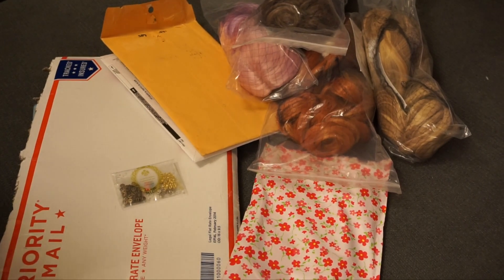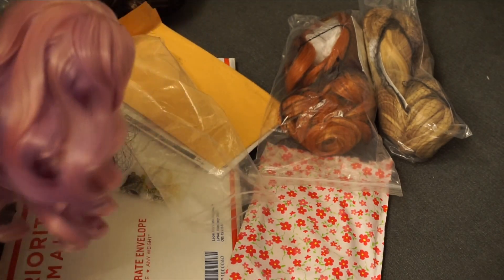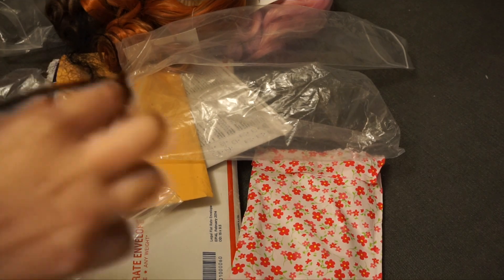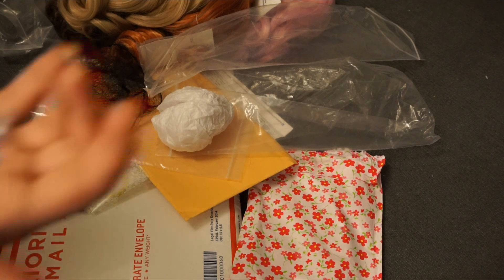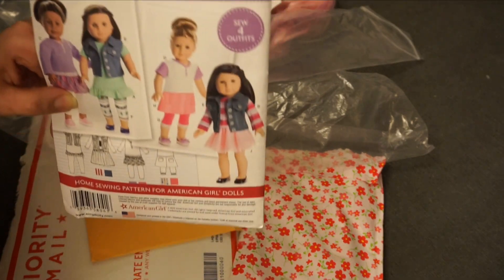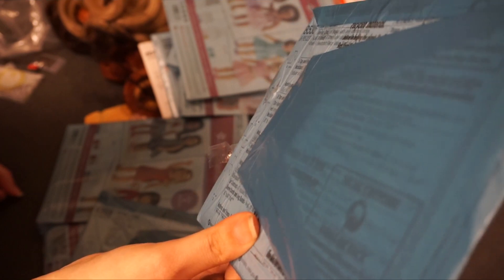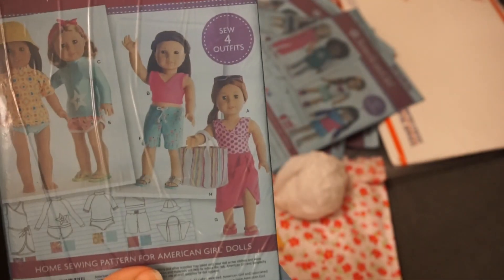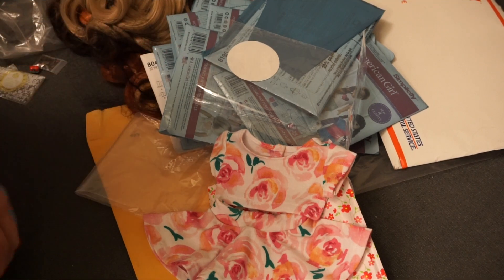AG Etsy and EDD Haul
♡LINKS♡

Crop top, Skater skirt set